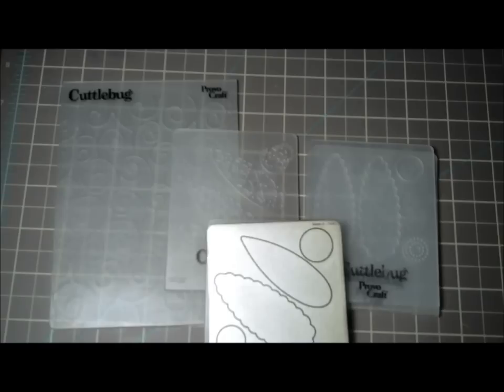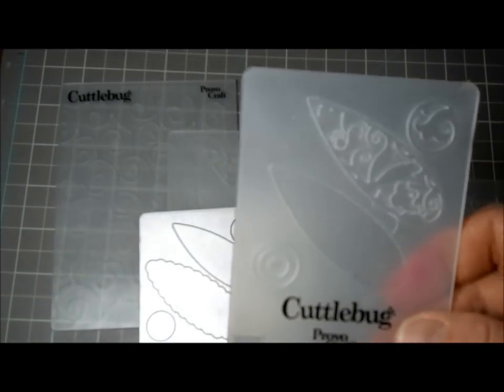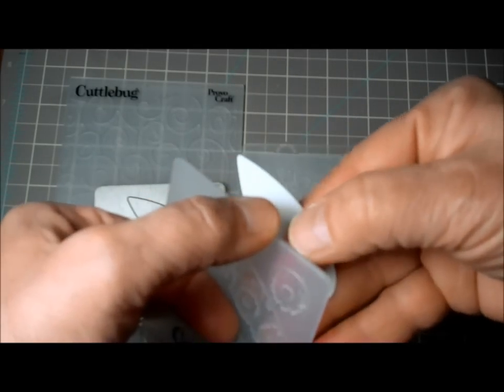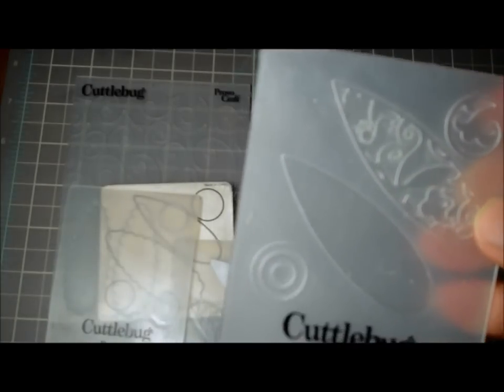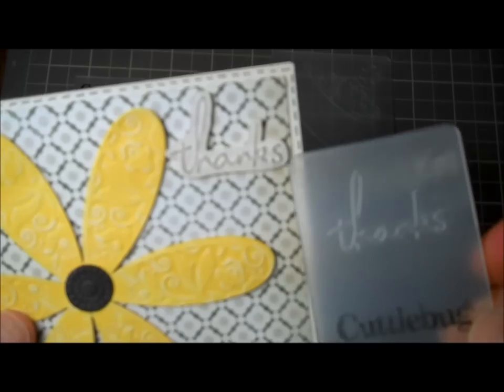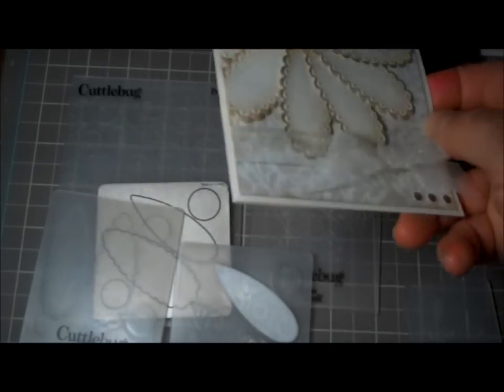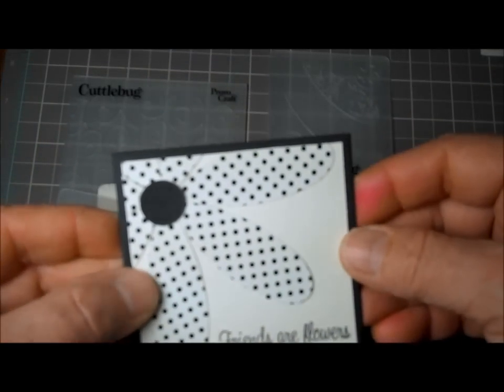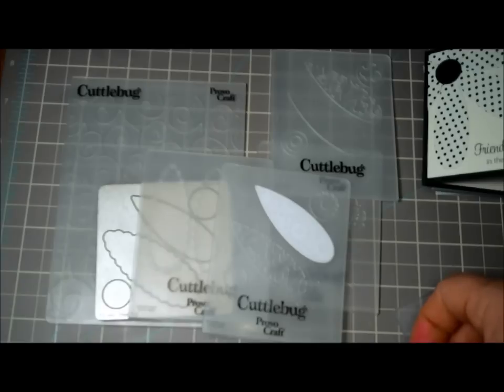New Vision Embossing Large Flower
I created these cards with a die and embossing folders that I have had a long time and never really used.